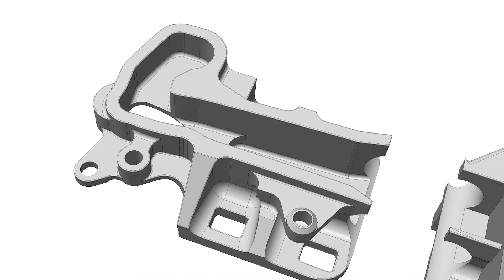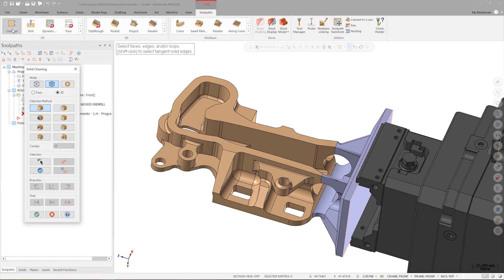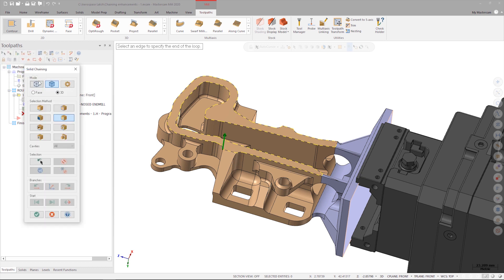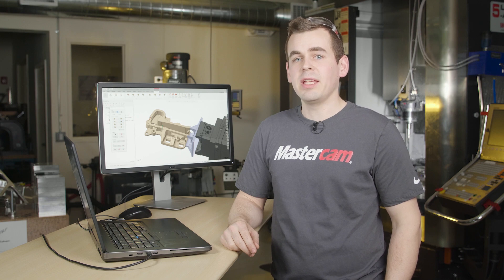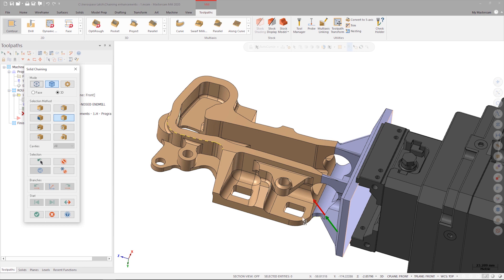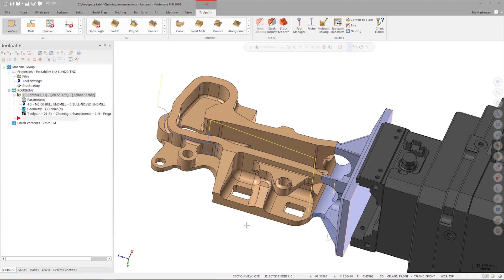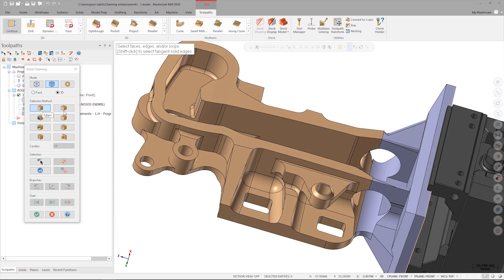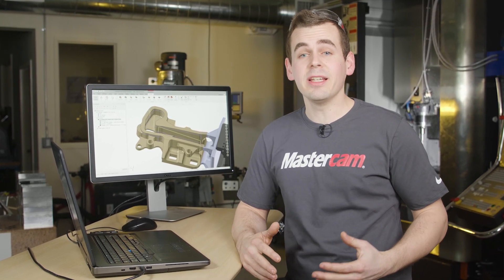Signature Part- Aerospace Latch Chaining Enhancements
Using an aerospace cabin door latch assembly, Jesse showcases the chaining enhancements in Mastercam 2020.